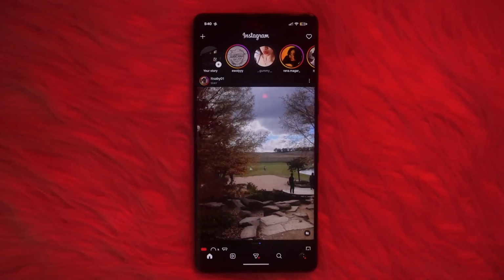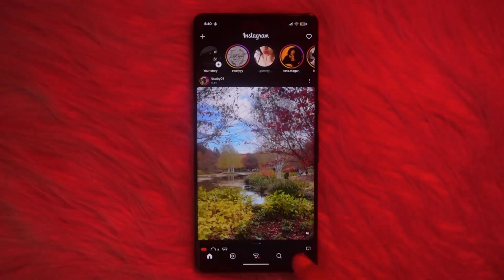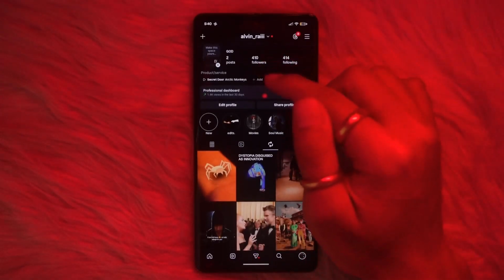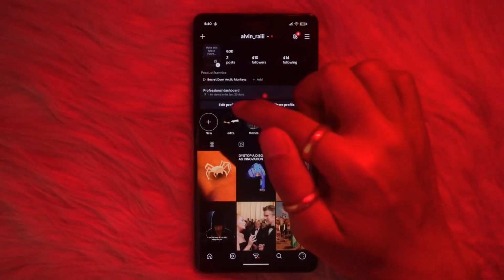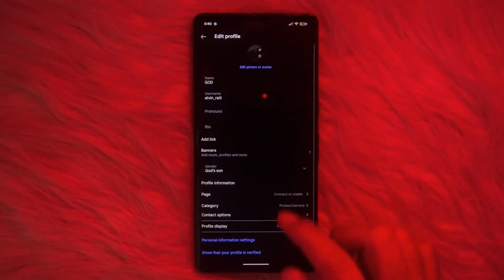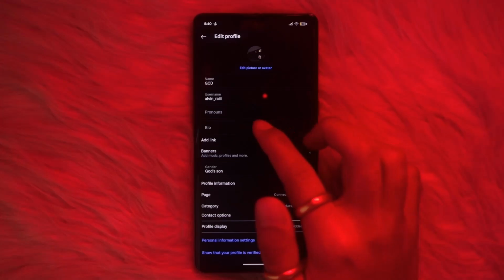How to Add Multiple Links to Instagram Bio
How to Add Multiple Links to Instagram Bio in 2026 (Step-by-Step Guide)

Want to add multiple links to your Instagram bio in 2026? In this video, you’ll learn how to easily include up to five external links directly in your Instagram profile without needing third-party tools like Linktree or other link-in-bio services. This updated feature makes it much easier to share websites, social pages, or any important links in one place.

To start adding multiple links, open your Instagram profile by tapping your profile icon. Next, tap on “Edit Profile” where you’ll find the bio section. Inside the bio settings, look for the “Add Links” option, which allows you to manage all your external URLs directly within Instagram.

Once you tap the add links option, click the plus icon to insert a new link. Paste your URL, add a title for it so visitors understand what the link is about, and then confirm by tapping the tick mark. You can repeat this process until you’ve added all your desired links, making your profile more organized and informative.

After saving, your links will appear directly in your Instagram bio, allowing visitors to access them instantly.